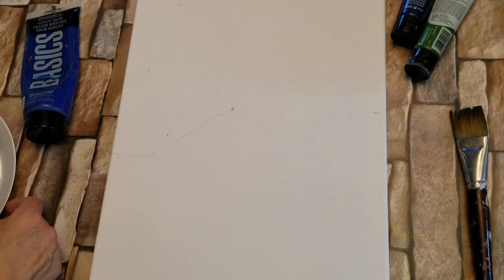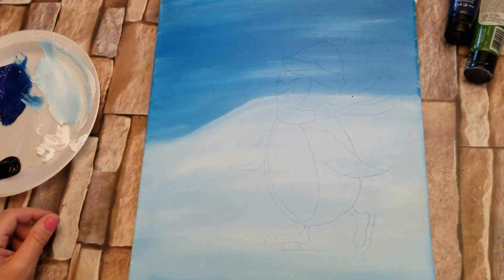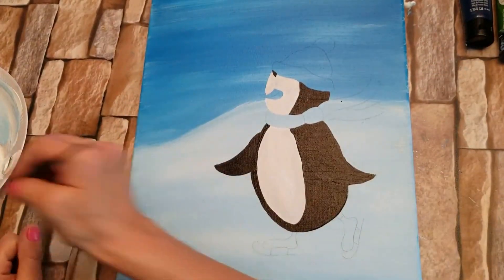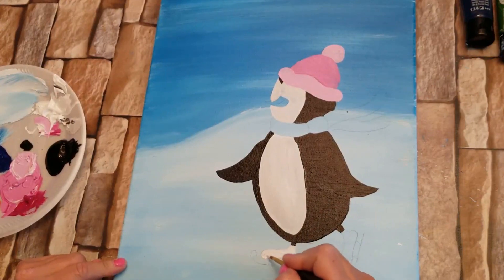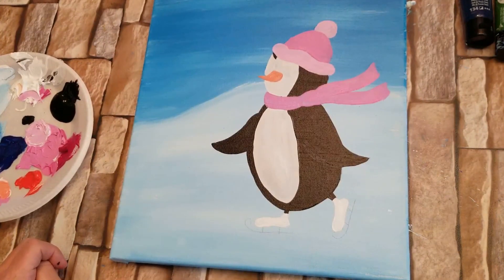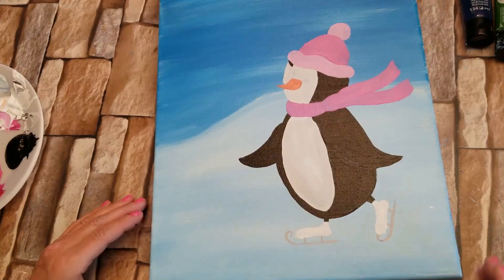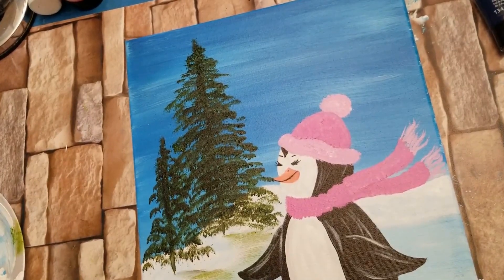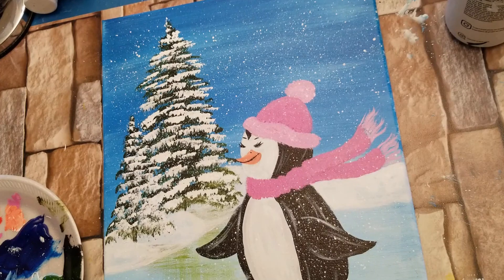How to Paint an Ice Skating Penguin STEP BY STEP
Donna of Pequest Valley Art demonstrates step-by-step how to paint this cute ice skating penguin with arylic paint.

Materials used:
Paints: Artist Loft Magenta, Liquitex Basics Phalo Blue, Sap Green, Titanium White, Mars Black and DecoArt Vermillion Orange.

Brushes: #5 flat brush, small round brush, #2 long brush, #6 bristle brush and a medium filbert brush. Use whatever brushes are best for you!

Other Materials: To draw the image use either a graphite pencil or trace the image onto paper & lay it over graphite paper (shiny side down) onto your canvas. You'll need water to rinse your brushes, paper towels or a rag to dry your brushes, a paper plate for a palette and I recommend wearing old clothes or an apron as the acrylic paint does not wash out of your clothing.
Visit Pequest Valley Art on Facebook, Pinterest & Instagram for much more!